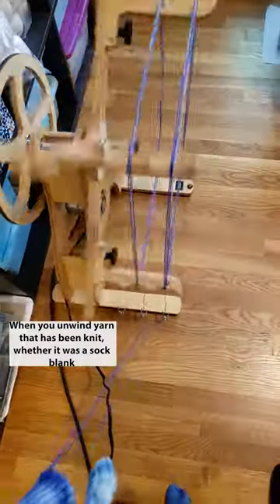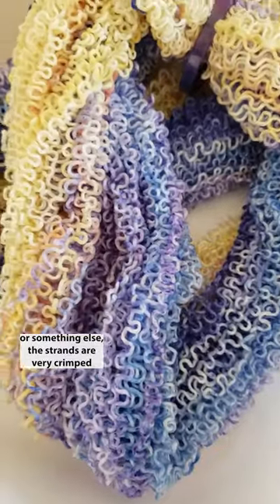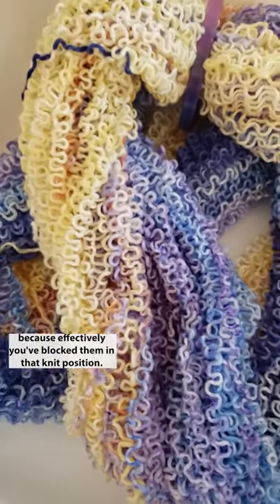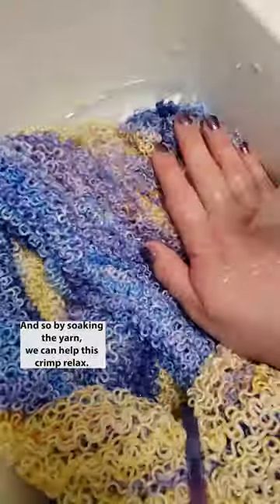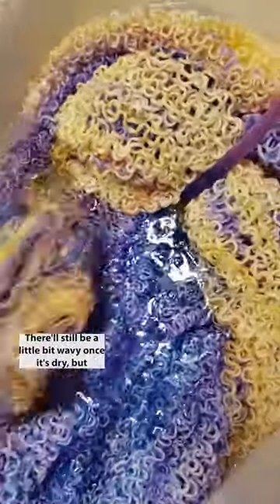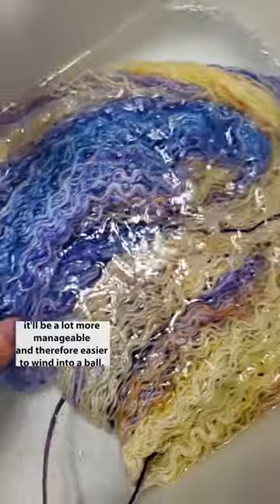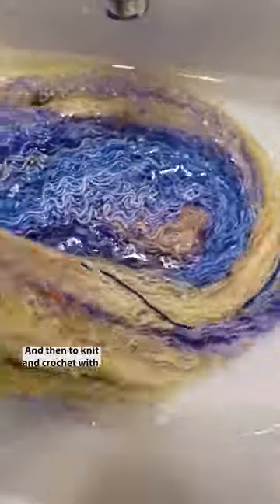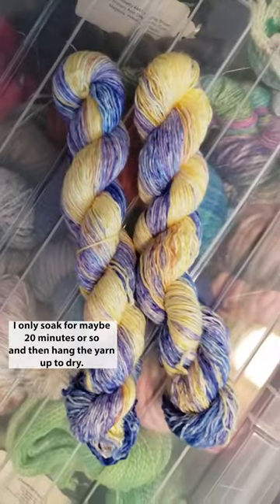Relaxing the Crimp of an Unraveled Sock Blank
VIDEO CONTENTS:
[0:00] Introduction